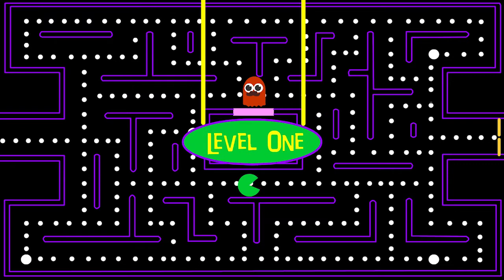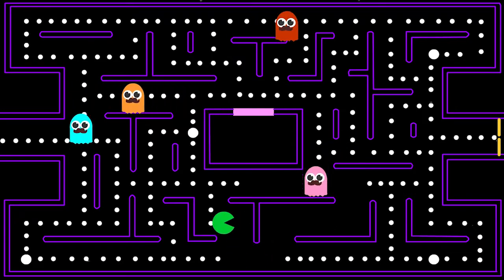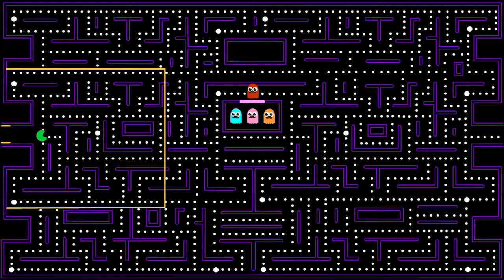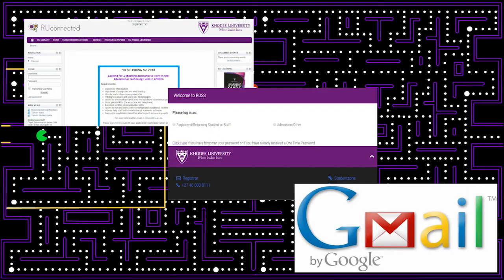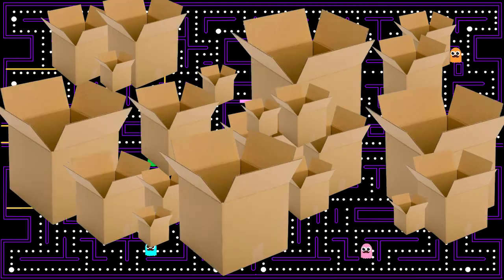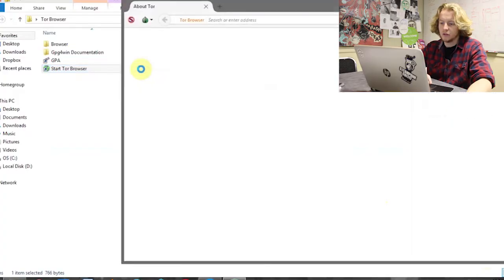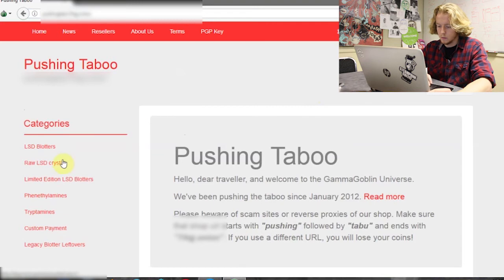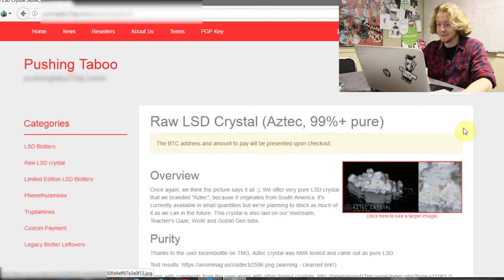The Dark Web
What is the dark web? How does one access it? How do dark markets work and do they affect Grahamstown? These are some of the question we wish to answer.

Report by Tom Makkink, Lameez Khumalo & Ciara O’Donoghue
School of Journalism and Media Studies, Rhodes University